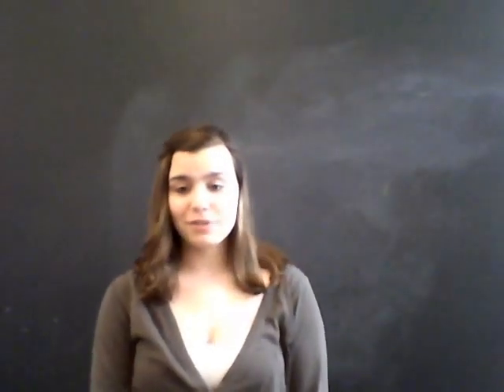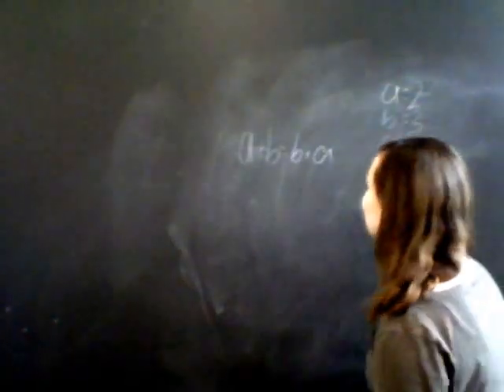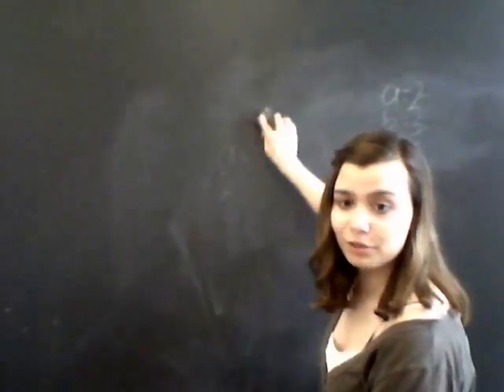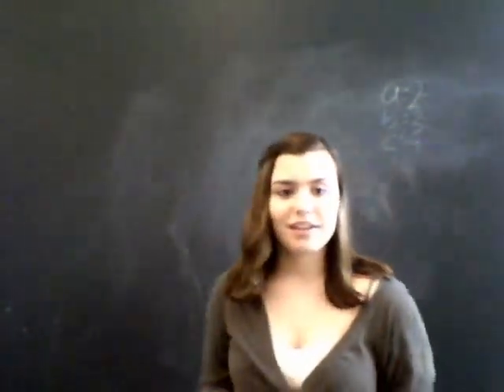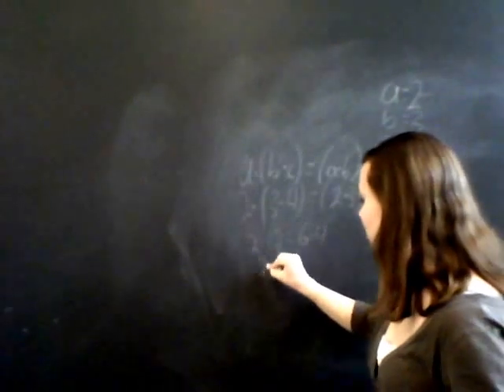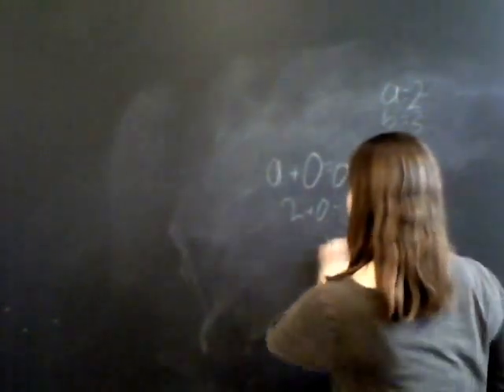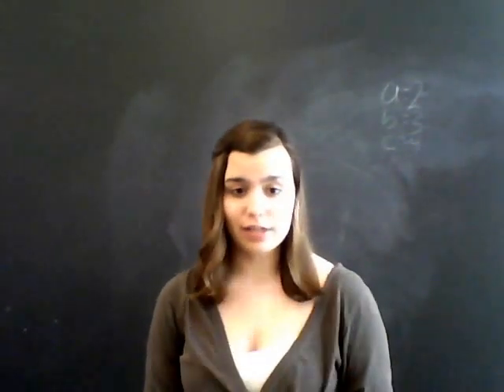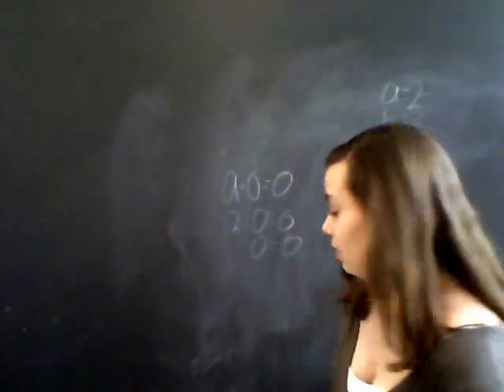Real Number Properties Integrated Algebra Regents Review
*View our videos AD FREE on our free portal! portal.teach-2-learn.org*
The third in a series of Integrated Algebra Regents Review videos produced by Teach to Learn (teach-2-learn.org). For more academic stimulus online visit portal.teach-2-learn.org!